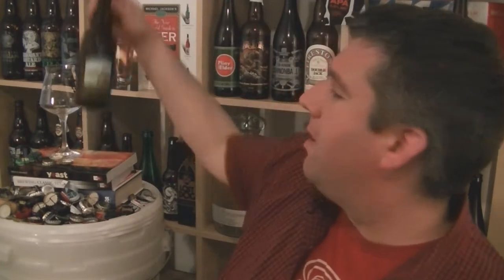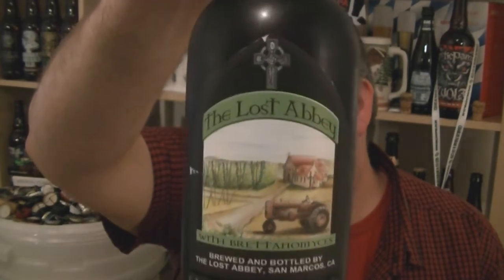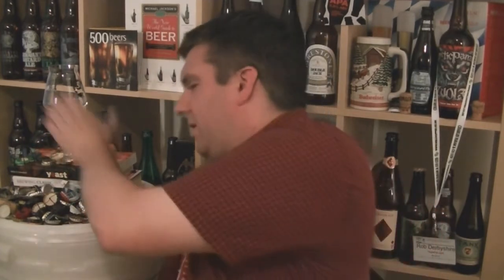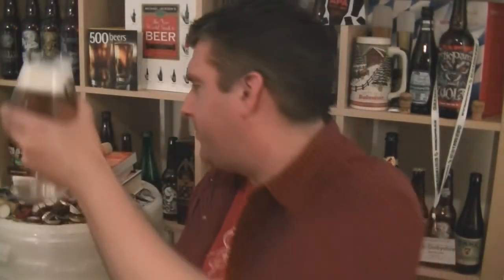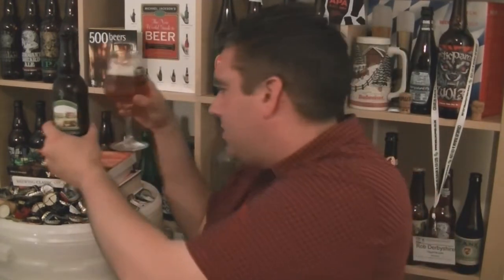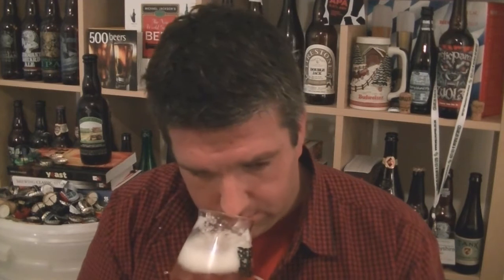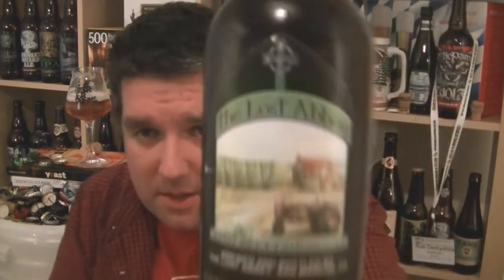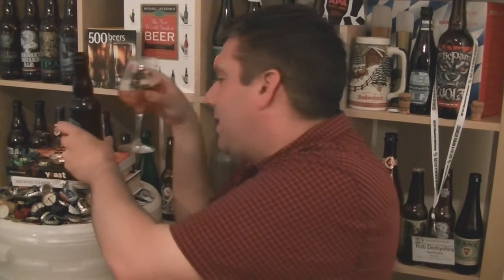The Lost Abbey - Saint's Devotion - HopZine Beer Review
Thanks for joining me for another video beer review. This time I'll be drinking a bottle of The Lost Abbey's Saint's Devotion